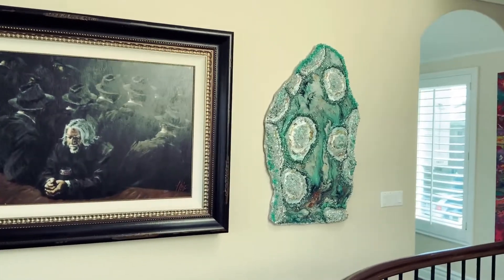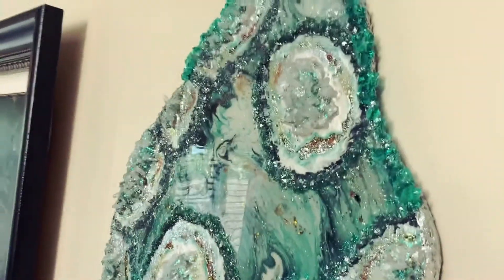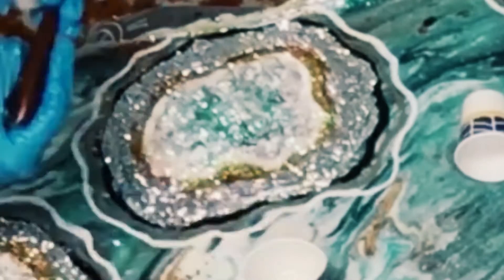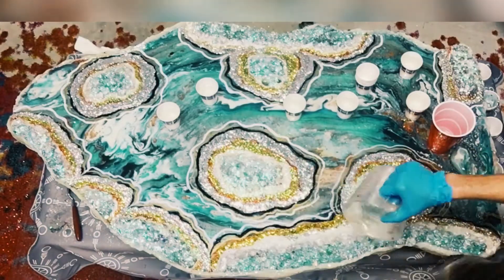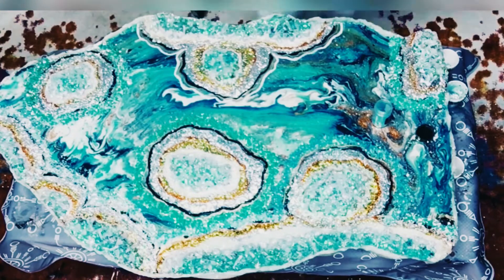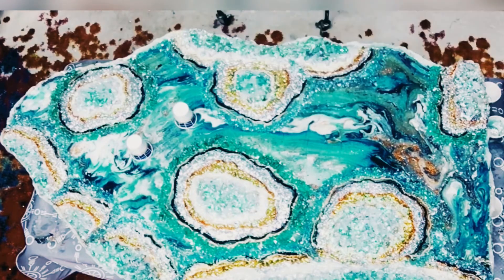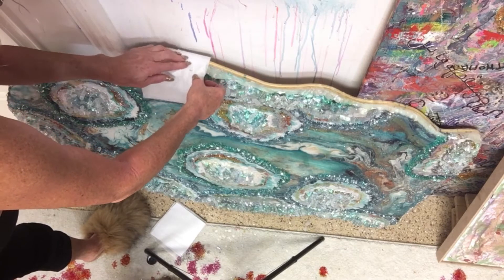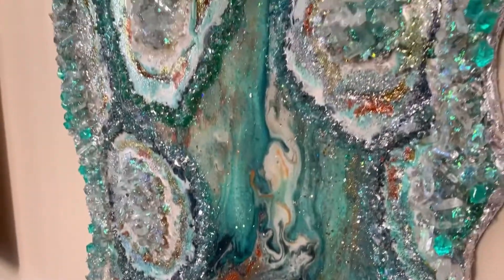Resin Agate Geode Tutorial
In this video I will show you how I created this stunning Resin Agate Geode. This is a lifestyle channel for women who want to make their lives more beautiful. A new video will be uploaded each Saturday. I will cover Beauty, Health & Fitness, Mindfulness, Art, Decorating, Gardening, Entertaining and more!  Namaste
Please tune in for new videos each Saturday.
Namaste,
Marygrace💖